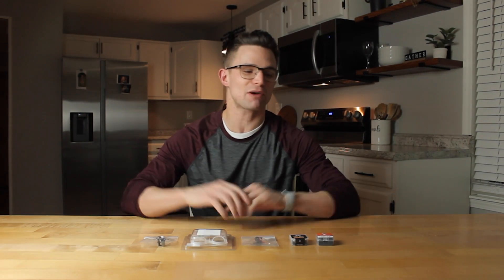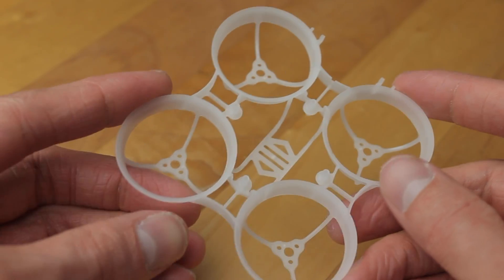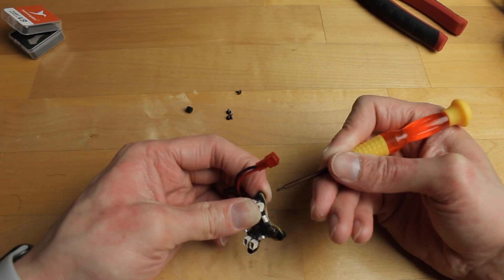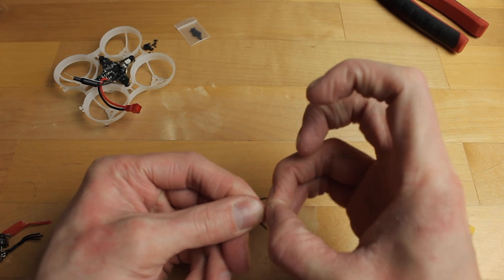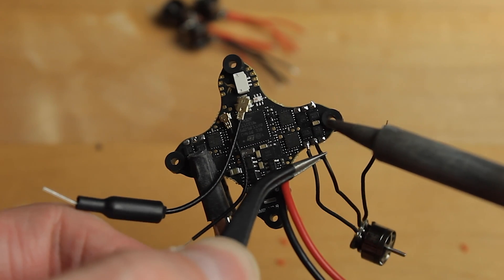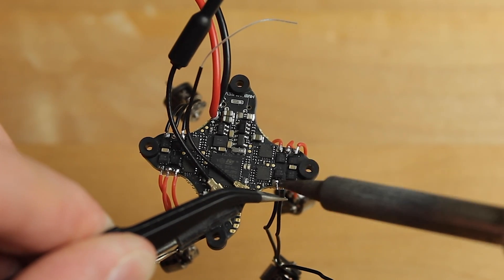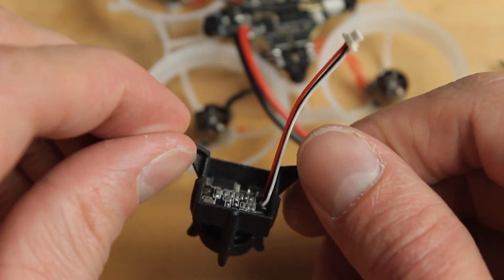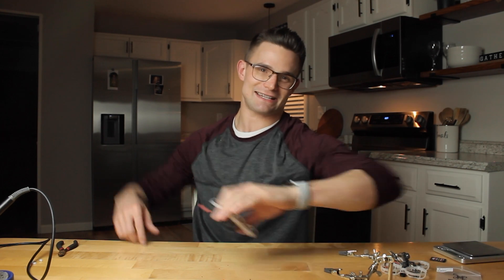Build the Ultimate Micro Racing Drone for $120 in 2024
Parts for the micro drone will be listed below!

Hope this was helpful to someone because this style video takes a while to put together. I am planning on making a video including the binding and setting up the drone so if your needing that, be on the look out!

ALL TINY WHOOP products and for making this video possible!